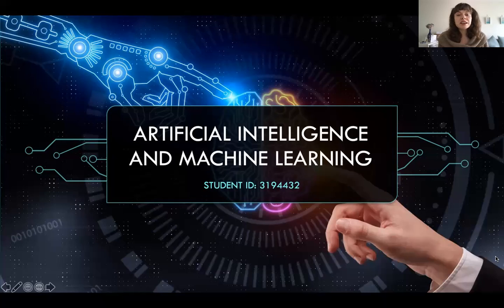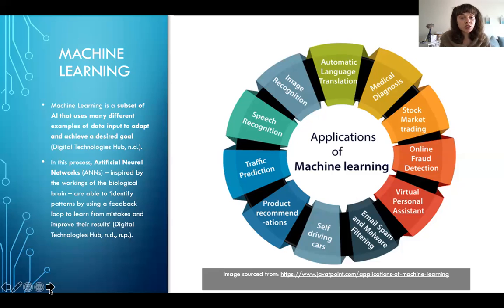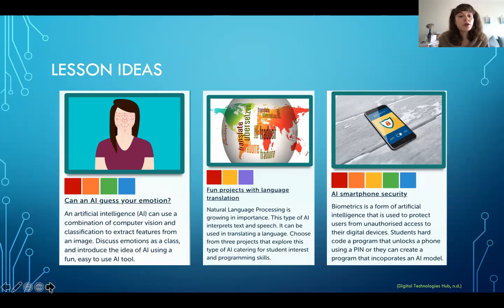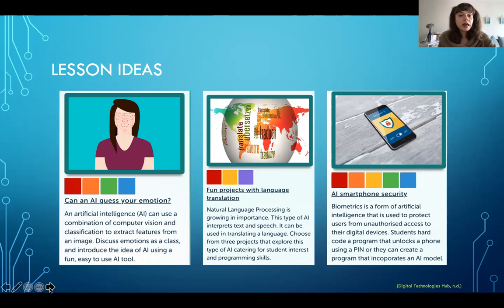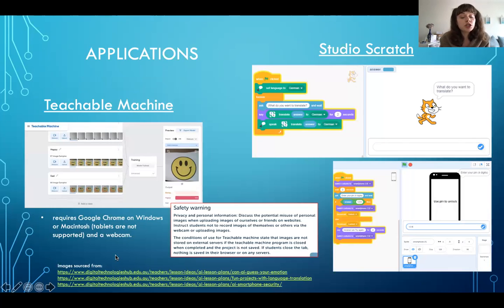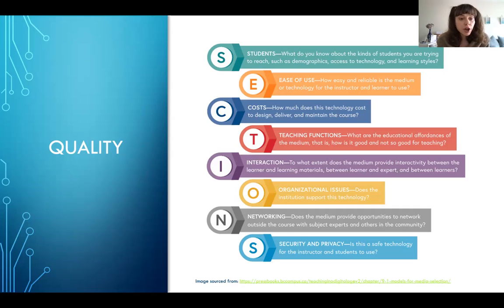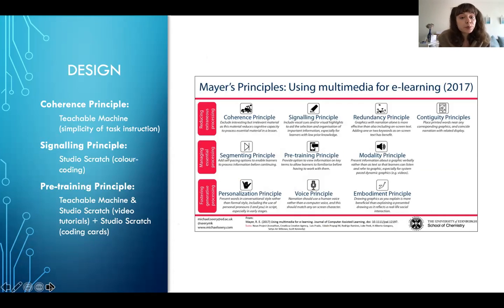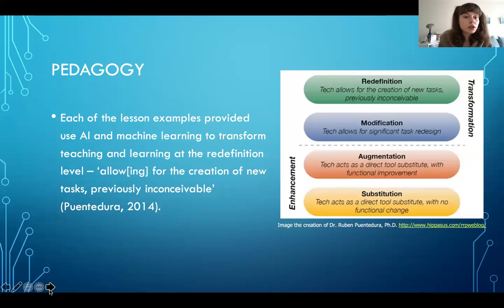Emerging Technologies in Education